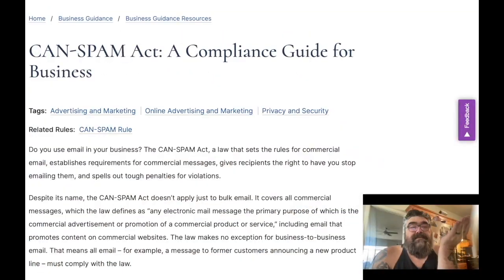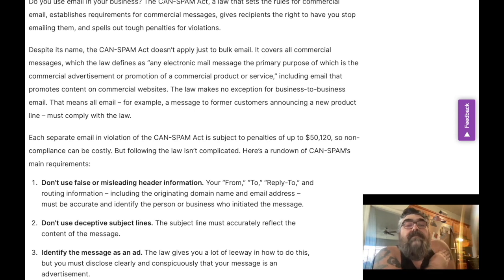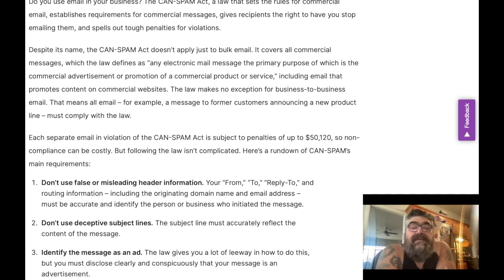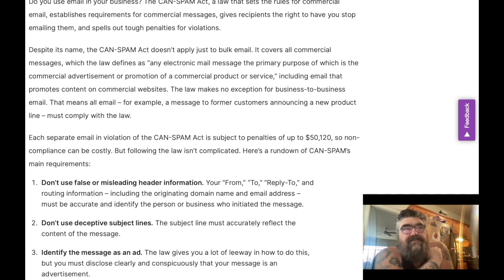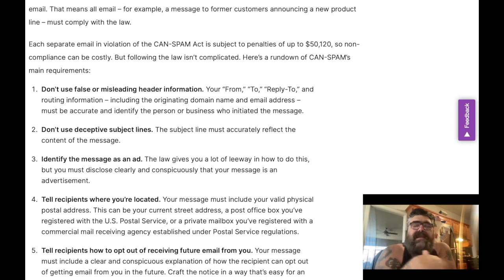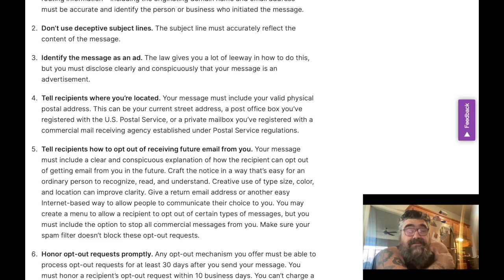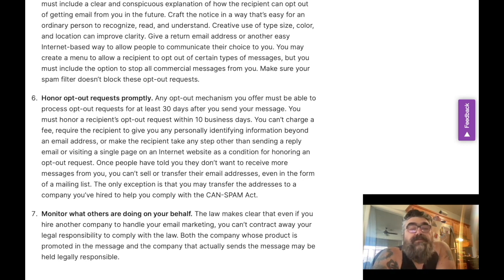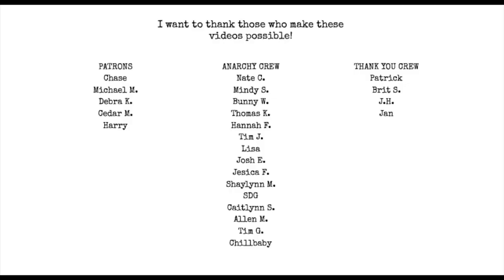How to use Email Marketing legally - CAN-SPAM email marketing law FTC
Check out my Vella serial Whoreywood: Confessions of a Low Budget Horror Filmmaker on Kindle Vella